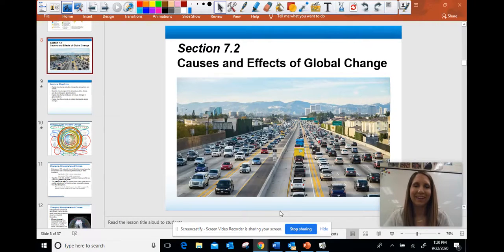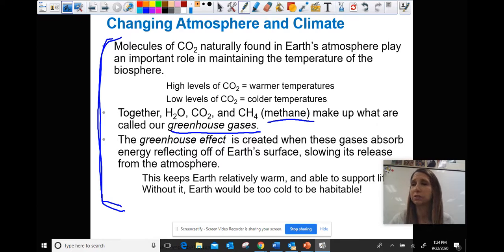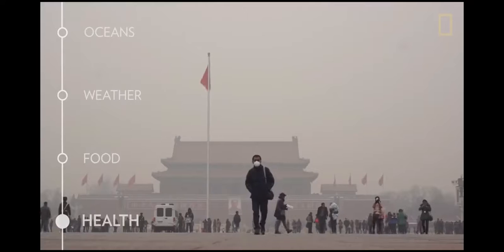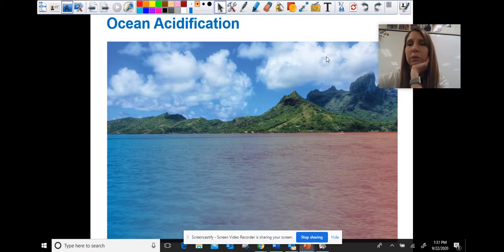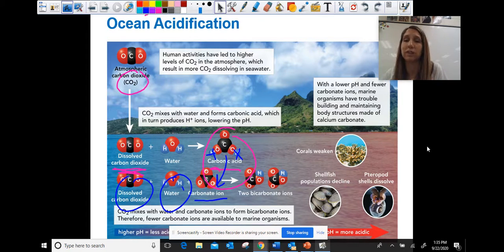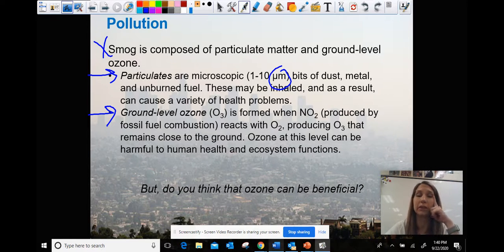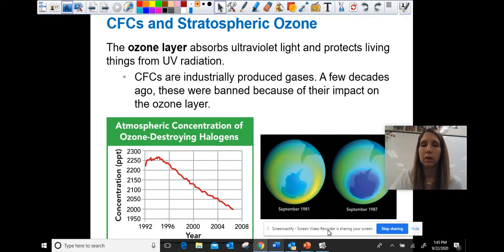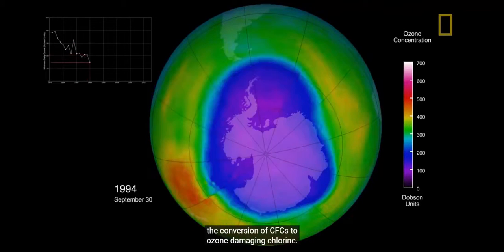Section 7.2: Part 1